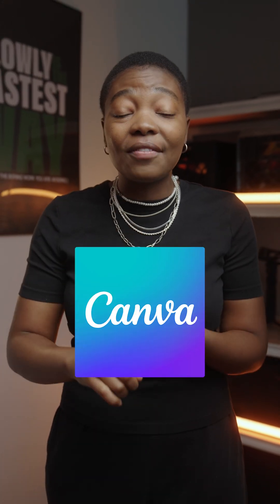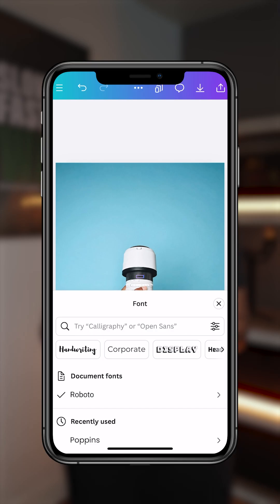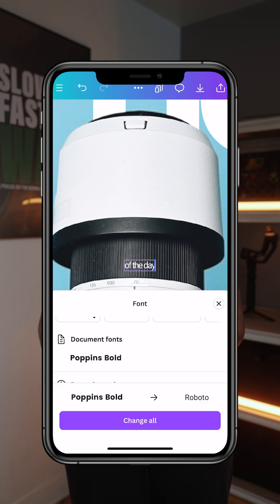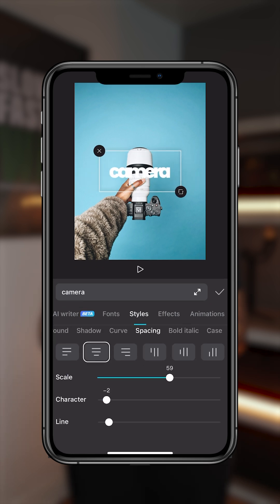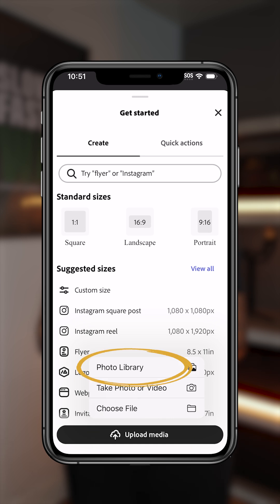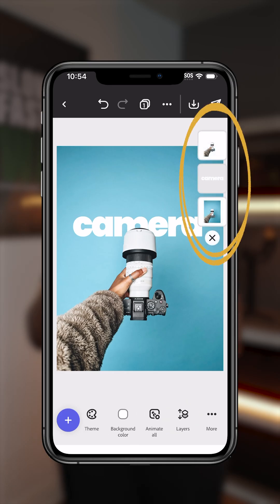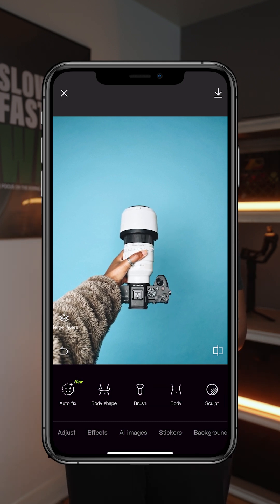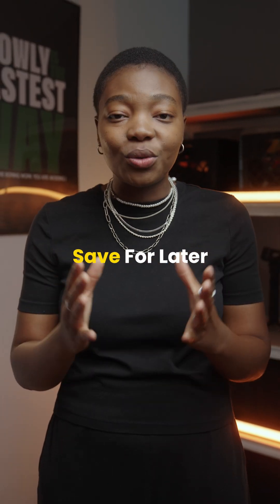How to create the viral photo journal edit in : CapCut, Canva, Hypic & Adobe Express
We help bold brands tell bright stories through video
- Mobile Videography Tutorials
- Lighting Tutorials
- Community event recaps